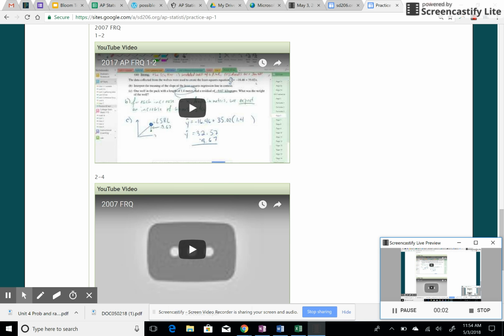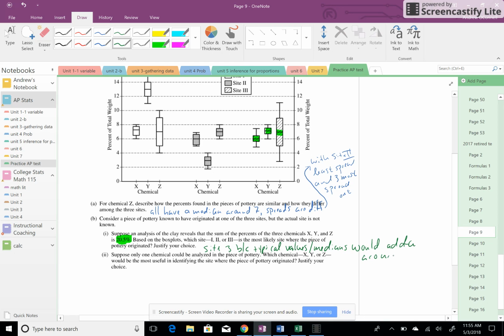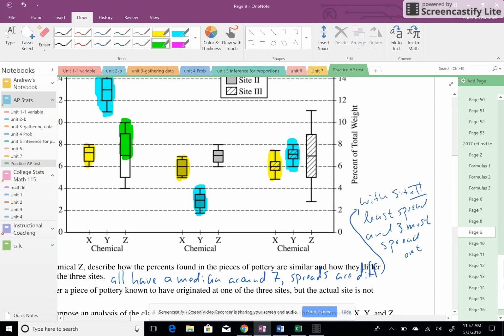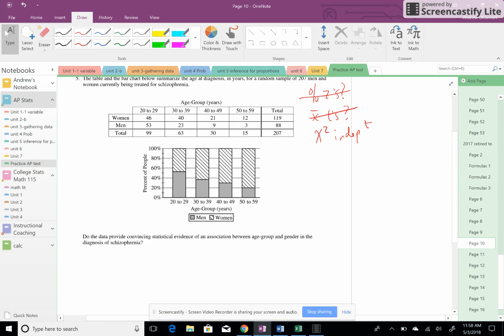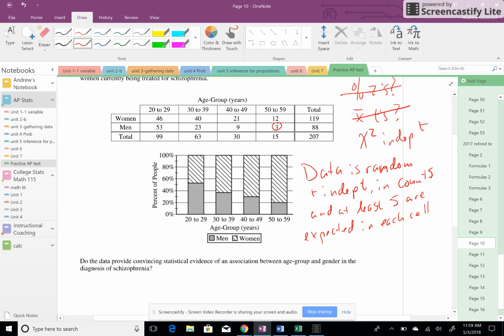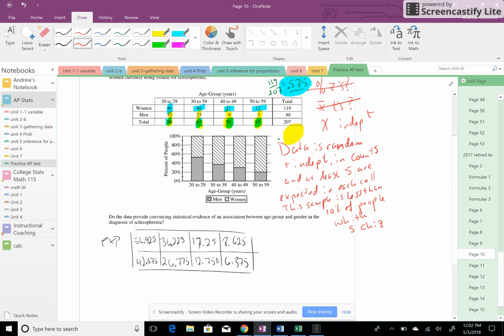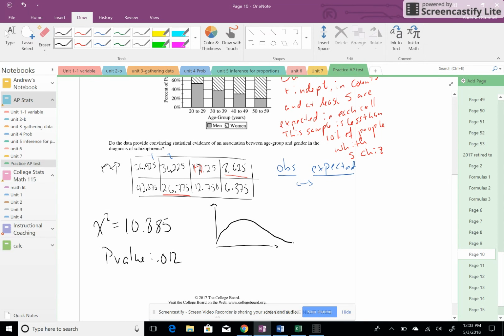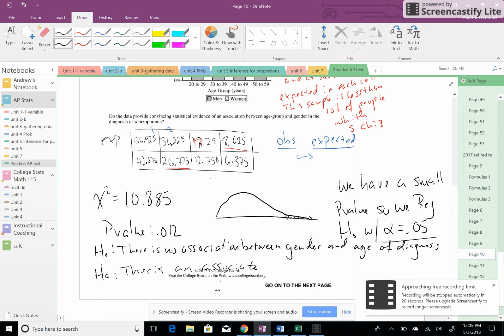2007 AP FRQ 4-5